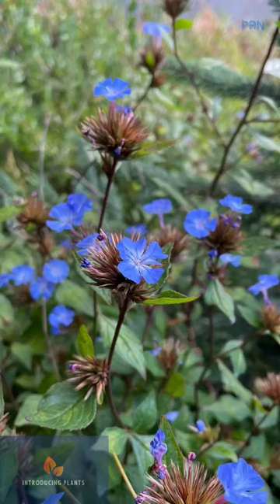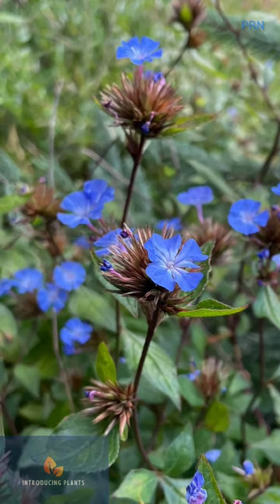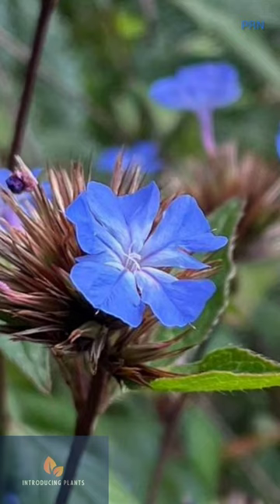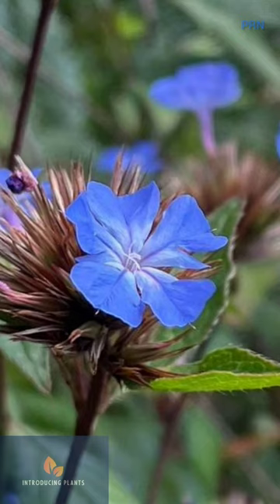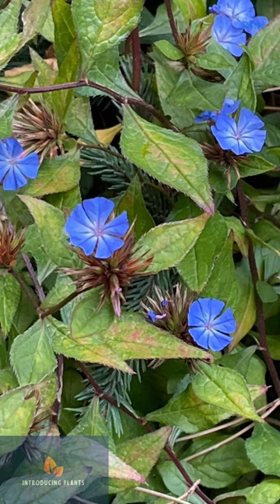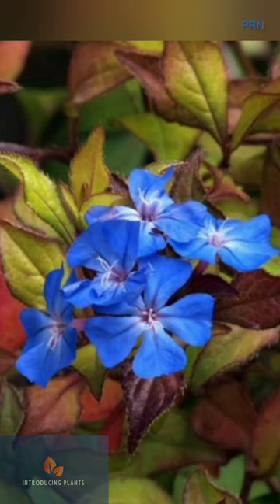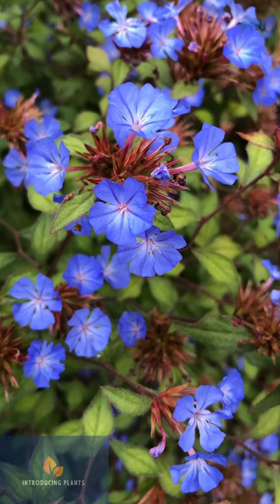Ceratostigma willmottianum or Chinese plumbago, Family: Plumbaginaceae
Ceratostigma willmottianum. This flowers freely, and its bright blue flowers have a delightful clarity.
The individual flowers have five wedge shaped petals, held flat back, showing the white rim round the centre point of the bloom. They are carried in clusters above the rich green diamond shaped leaves which often curl and fold themselves about.